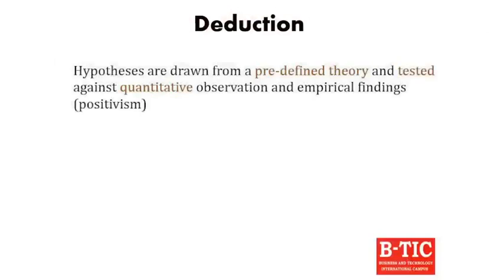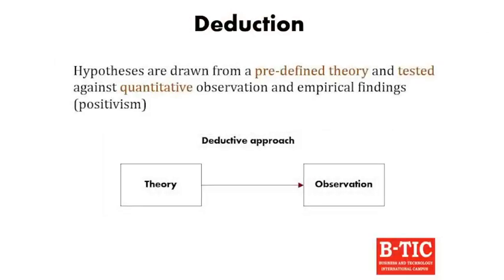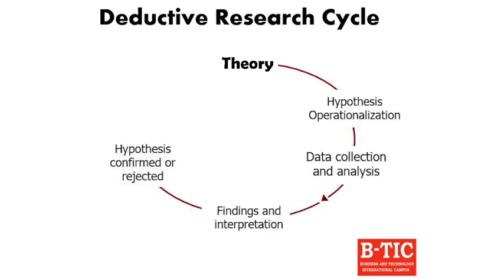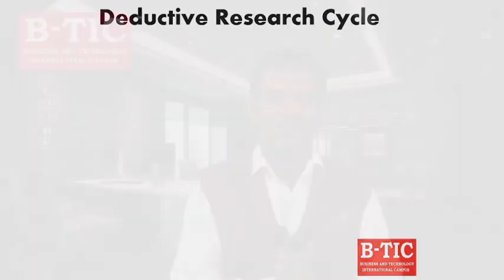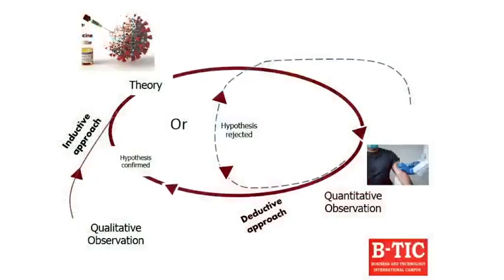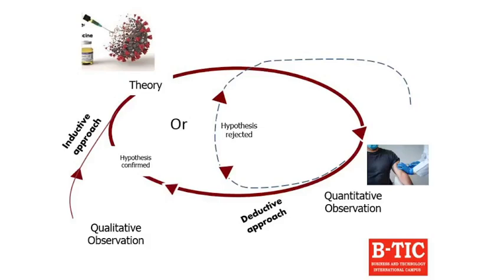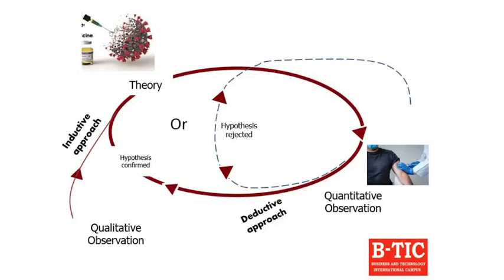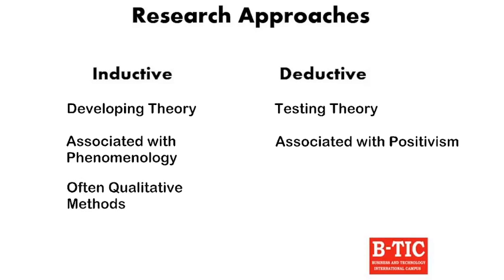Research Methods - L17 Research Approach